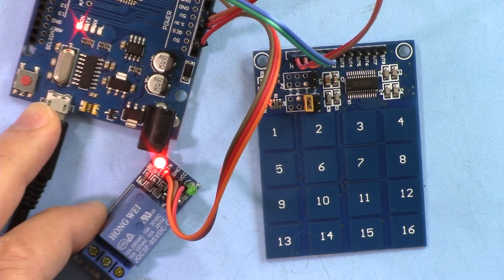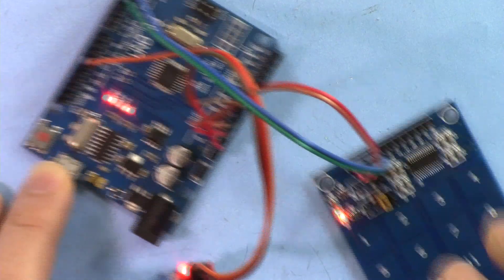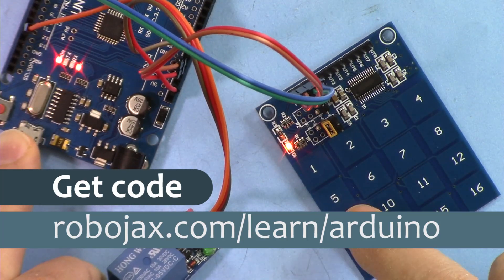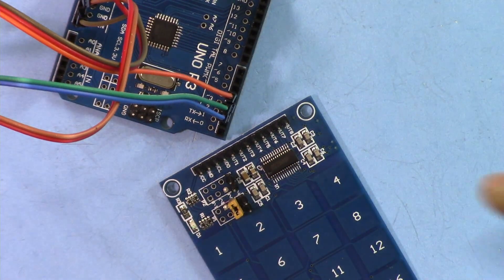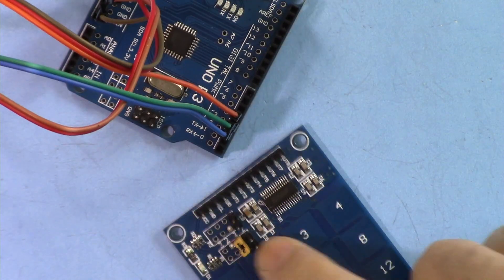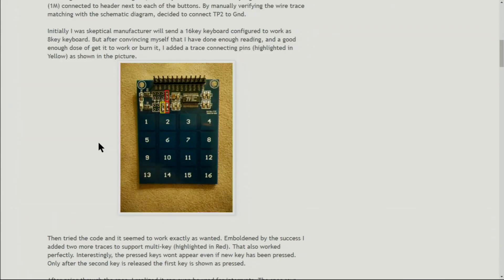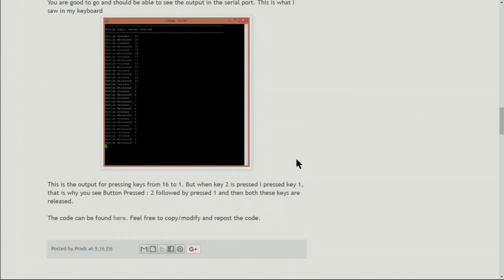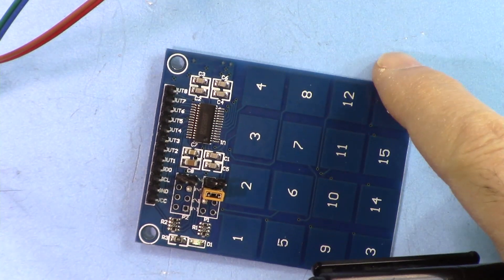How to use 16 Channel Touch TTP229 module with Arduino RJT146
Step by step code and hardware is explained with wiring and demonstration. Download the code.

Jump to different section of this video:
00:00 Start
04:37 Wiring explained
06:41 Code explained
10:23 Demonstration of pressing single key
11:29 Demonstration of pressing two keys
13:51 Using 8 Buttons without Arduino

Learn Arduino from a proven instructor with 100s of projects, code, wiring diagram  in structured course in one place.